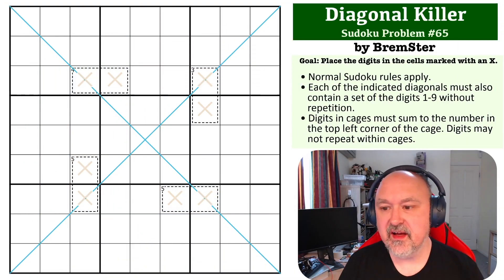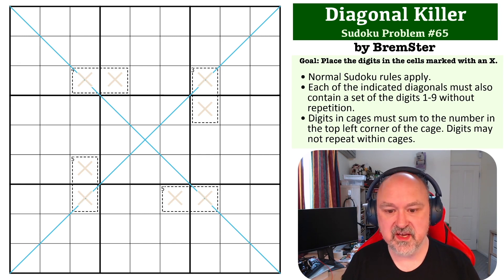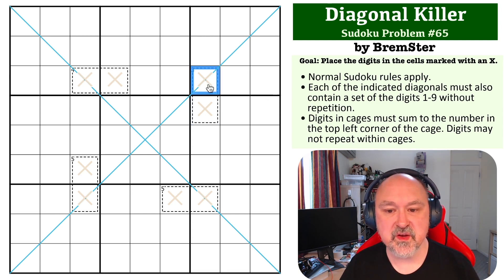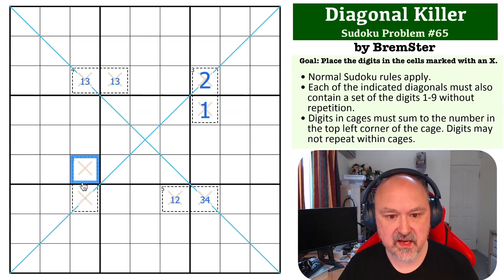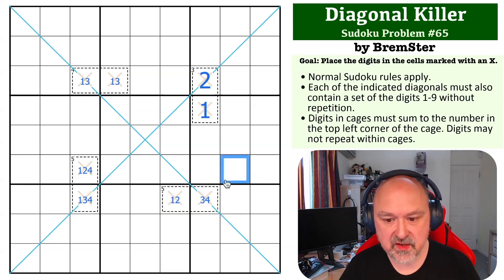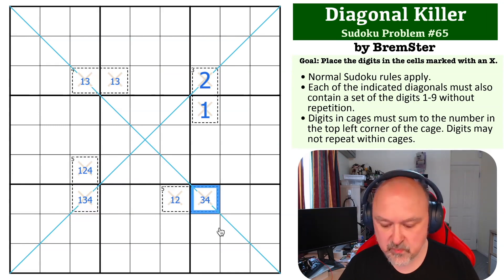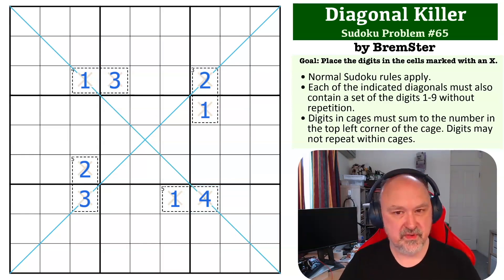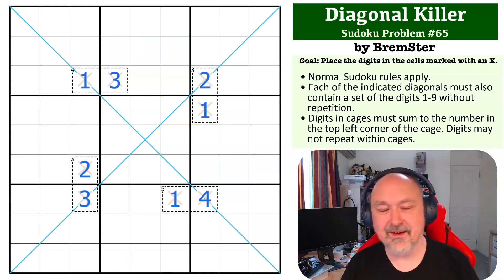Sudoku Problem Series 65 : Diagonal Killer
Attempt a medium Diagonal Killer Problem, and see my explanation of the solution.

📖 Problem Rules 📖
• Each of the indicated diagonals must also contain a set of the digits 1-9 without repetition.